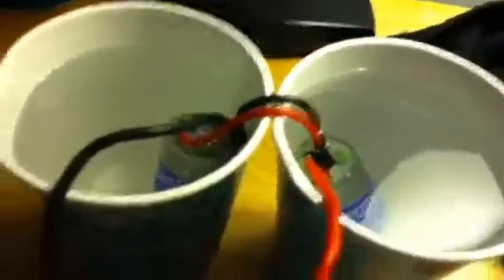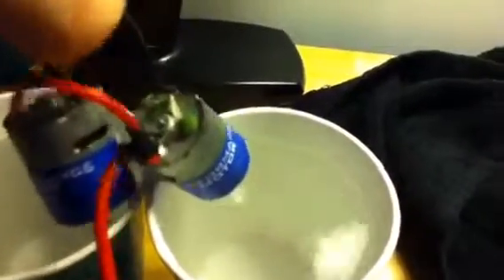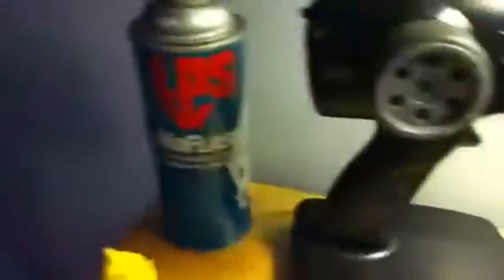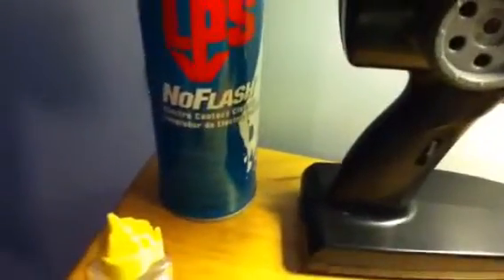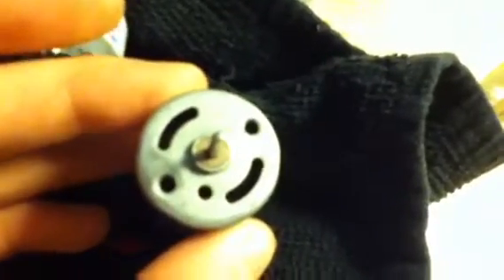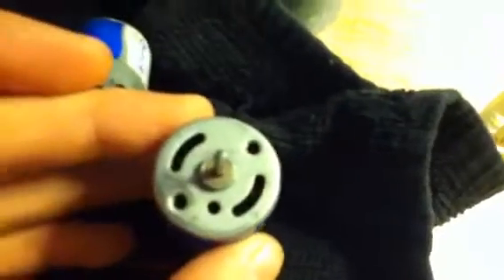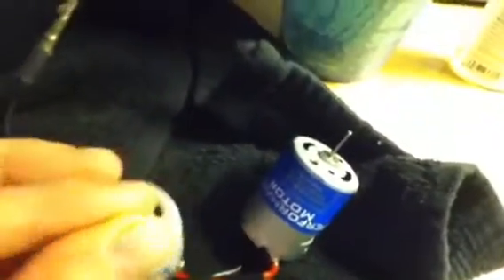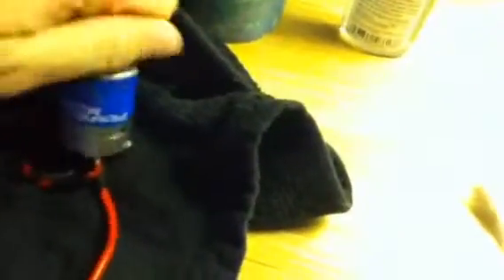How to break in a brushed motor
DO NOT DO THIS WITH A BRUSHLESS MOTORS!!! Today i will be showing you how to break in a brushed rc motor